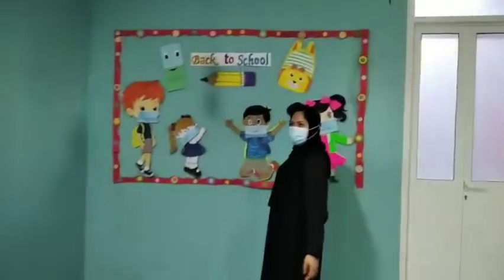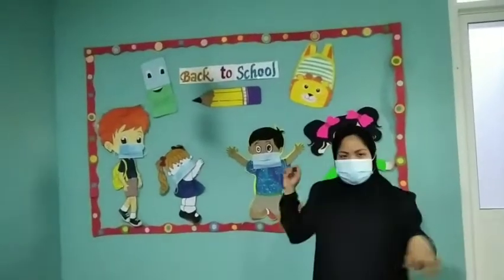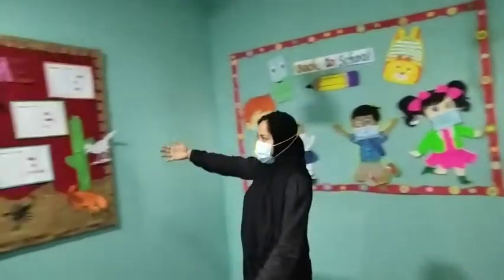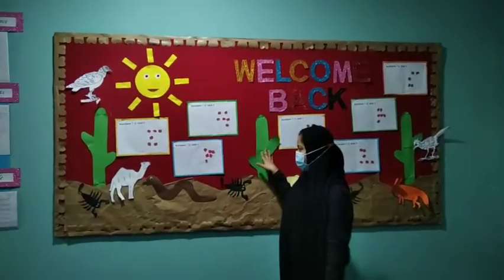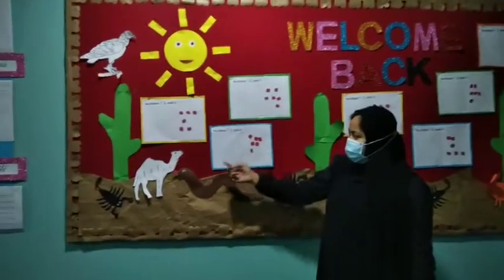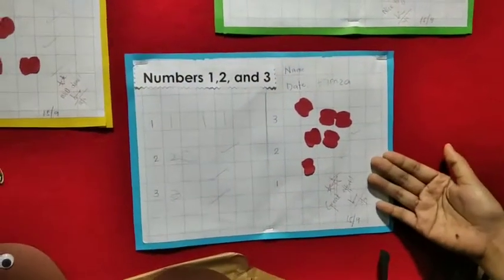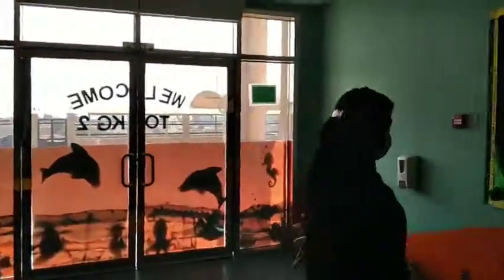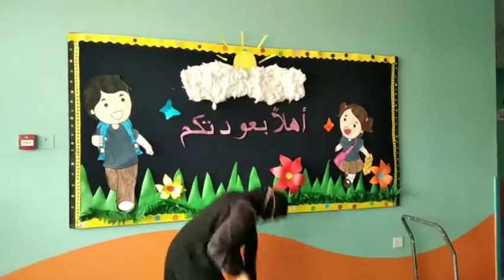My Decorations TOUR / Marilou Naimat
Hello everyone hope you enjoy watching
Love you all mga charms.